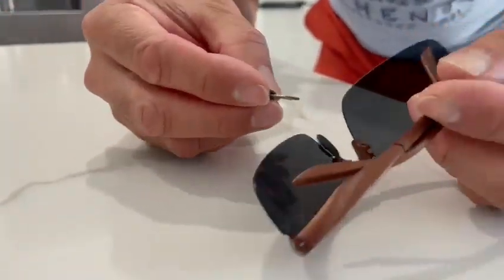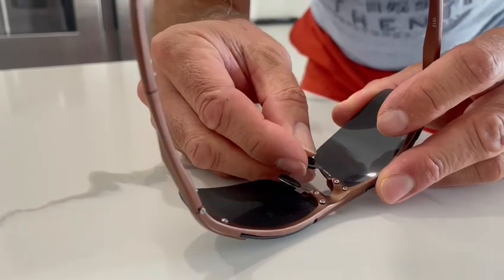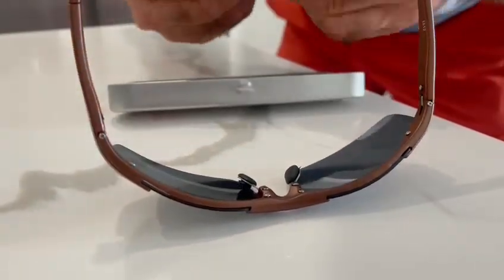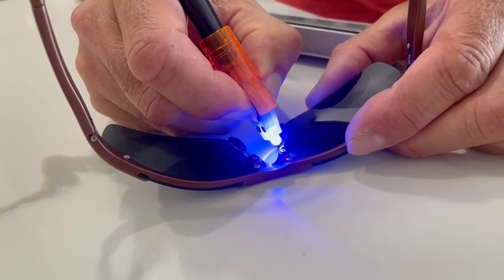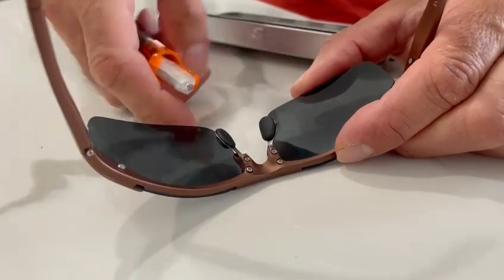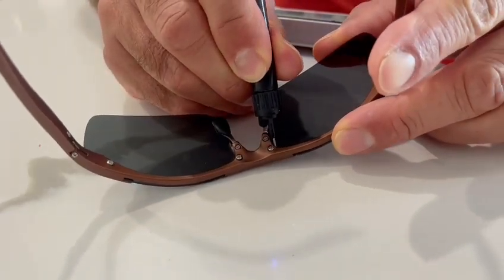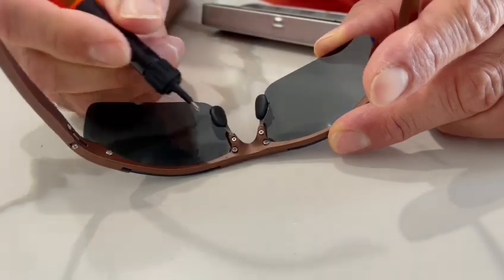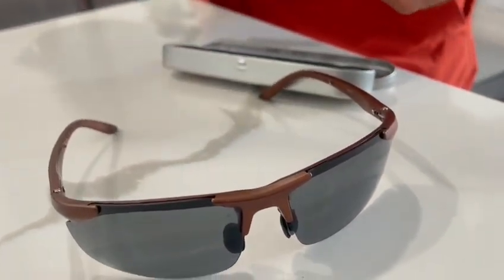Master the Art of Bonding: Tips and Tricks for Using SuperGlue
We have thousands of satisfied customers from 120 countries that love Bondic®
Bondic® is non-toxic and won’t easily stick to your skin so it’s completely safe to use!
We also provide fast shipping to over 100 countries.
Bondic® is owned and operated in the beautiful city of New York, New York.